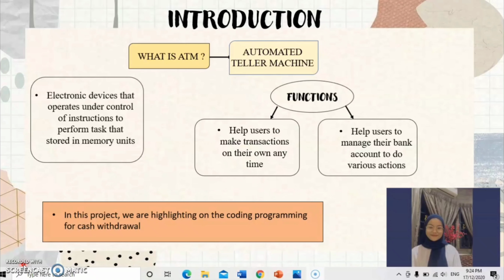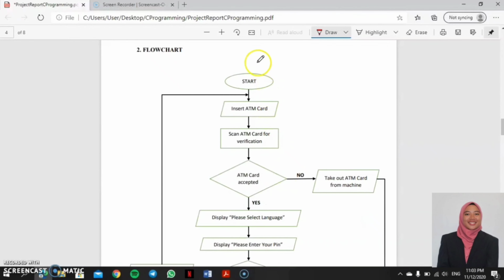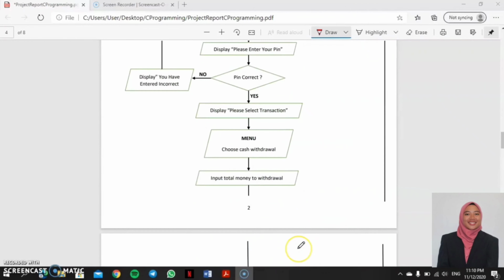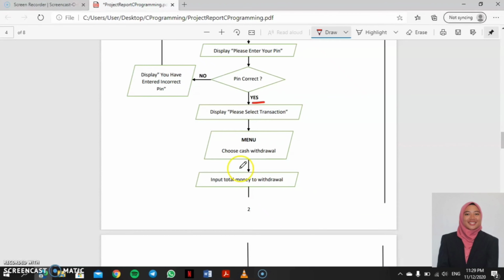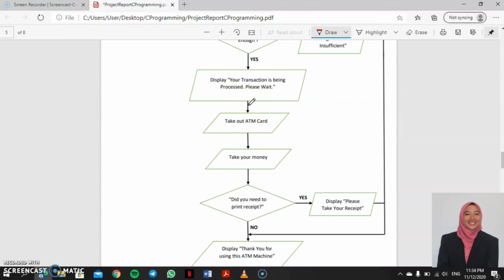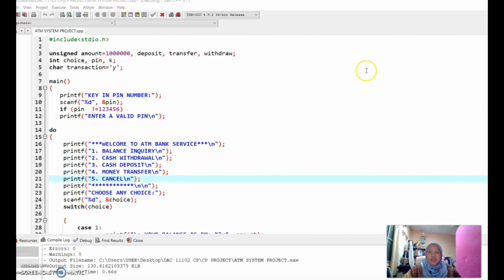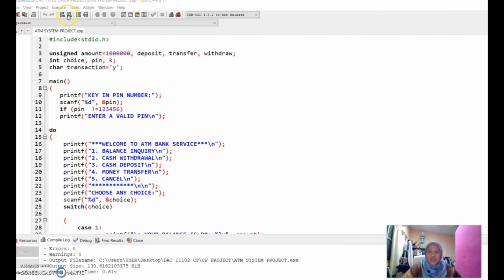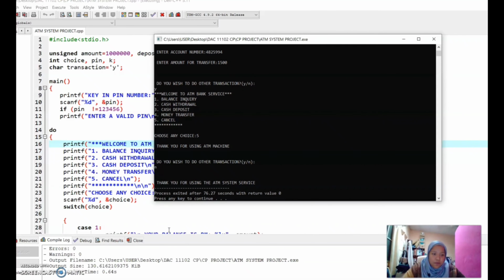Group Project- ATM Machine for subject DAC 11102 Computer Programming-Semester 1/Session 2020/2021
This Video regarding Group 2 Project- ATM Machine for subject DAC 11102 Computer Programming-Semester 1/Session 2020/2021
Presented by :

1) Nur Haziqah binti Muhamad
2) Nuranis Amera binti Shamsul Kamar
3) Nur Hidayah binti Azhar

Thanks to Lecturer:
1) Dr. Noorul Hudai Binti Abdullah
2) Ms. Nor Farah Atiqah Binti Ahmad
3) Dr Nor Suhada Binti Abdul Rashid
4) Dr Ahmad Rizal Bin Alias